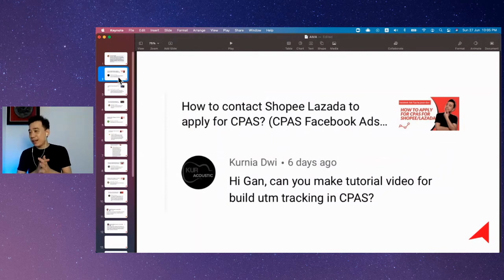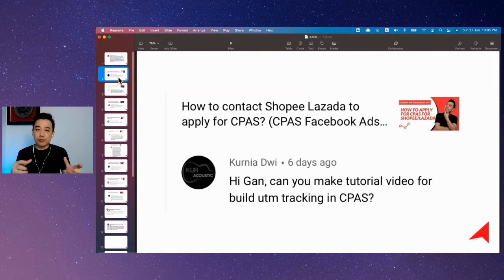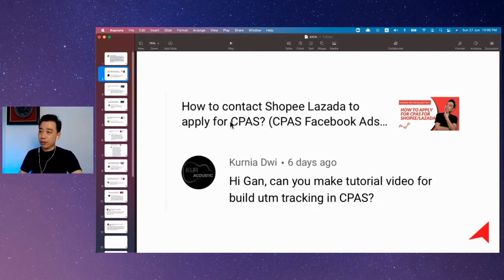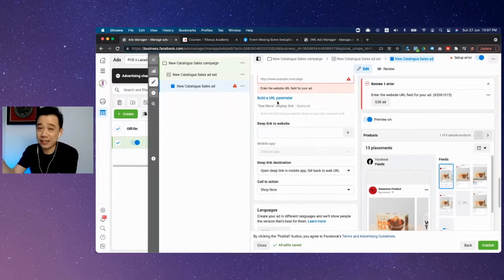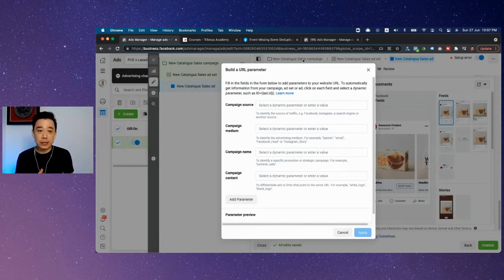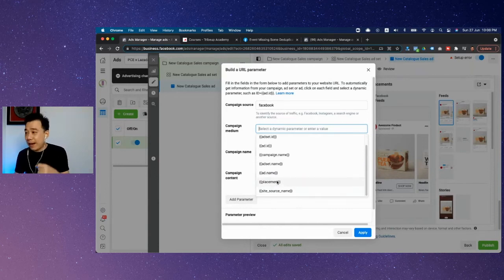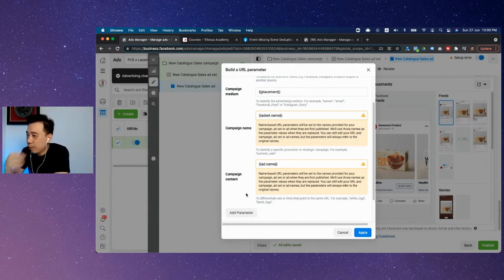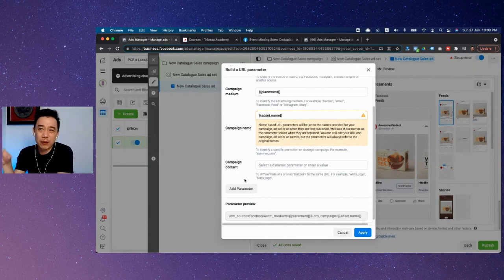How to Build URL Parameter Tracking for CPAS? (CPAS FB Ads Tutorial)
Unlock the Power of UTM Tracking for Your Shopee & Lazada Facebook Ads!

Are you a Shopee or Lazada seller using CPASS to boost your Facebook ad campaigns? Do you want to take your tracking to the next level? Here's how to leverage UTM parameters within CPASS to gain deeper insights and optimize your ad performance!

What is CPAS? CPAS creates a product catalog from your store and shares it with your Facebook Ads account, enabling powerful retargeting campaigns.

It's especially useful for retargeting those who visited your store or product pages but didn't make a purchase – something that's usually tricky without direct access to Pixel or SDK data.

Why UTM Tracking Matters: For complex Facebook ad campaigns, UTM tracking is essential. It allows you to understand exactly where your traffic is coming from and which ads are driving the best results.

How to Build UTMs in CPAS (and Facebook!): Good news! You can build UTM parameters directly within the Facebook ad creation panel.

Here’s the recommended structure for clarity:
• Campaign Source: Where the traffic originates (e.g., campaign name or ad set name).
• Campaign Medium: The placement (e.g., IG, Facebook).
• Campaign Name: The ad set name.
• Campaign Content: The ad name.

⚠️ Important Note: CPAS might not allow you to drill down to the specific product clicked. Testing your UTM setup is crucial to ensure accurate tracking.

💡 Pro Tip: Forget external tools! Build your UTMs directly in Facebook for a streamlined workflow.Stop guessing and start knowing! Implement UTM tracking in your CPASS campaigns today and watch your ROI soar!

00:00 CPAS and UTM Tracking: An Introduction
00:15 What is CPAS and Who is it For?
00:38 The Power of Retargeting with CPAS
01:05 Why UTM Tracking Matters in Facebook Ads
01:25 Building UTM Parameters in CPAS
01:52 Creating a Clear UTM Tracking System
02:12 UTM Parameters: Source, Medium, Name, Content
02:45 CPAS Limitations: Product-Level Tracking
03:00 Testing Your UTM Tracking Setup
03:12 Building UTMs Directly in Facebook